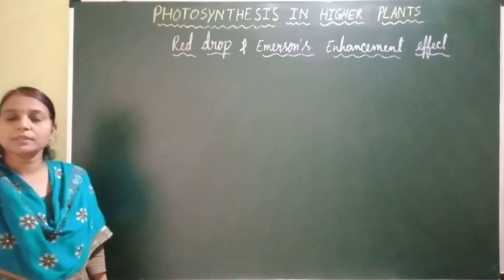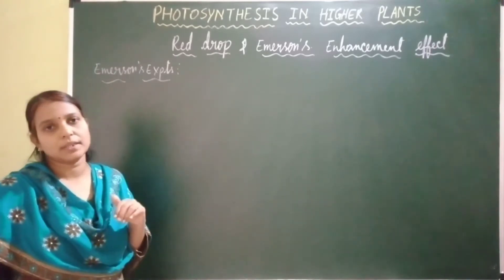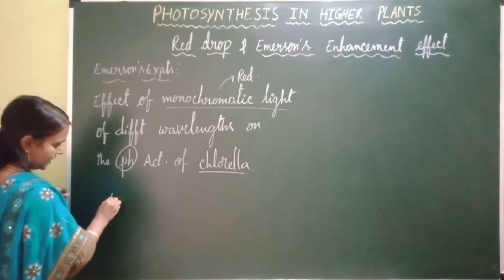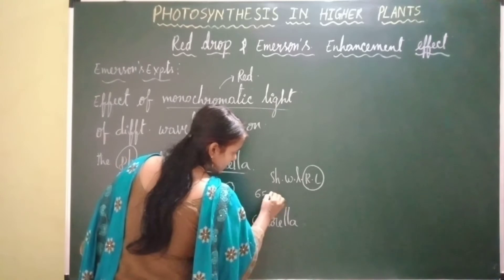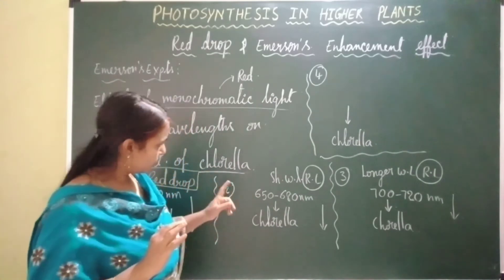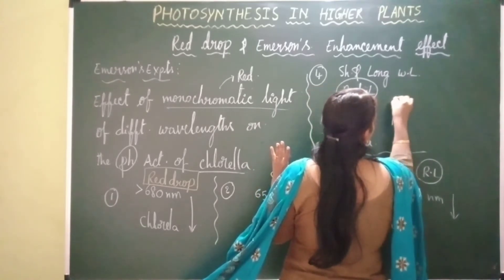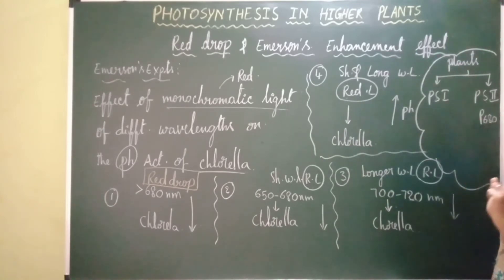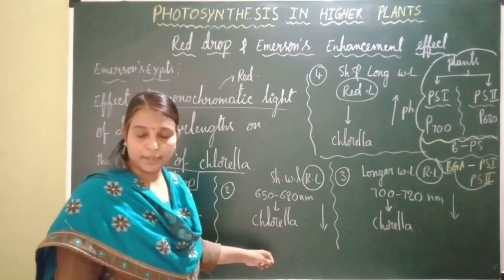Photosynthesis - Red drop & Emerson's enhancement effect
This video is with detailed explanation of Red drop and Emerson enhancement effect..
Emerson's experiments..